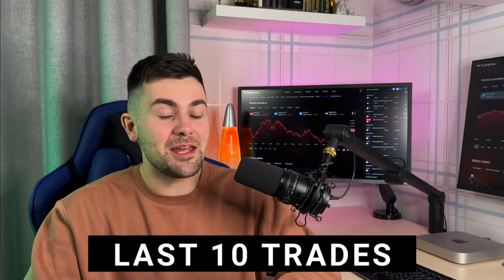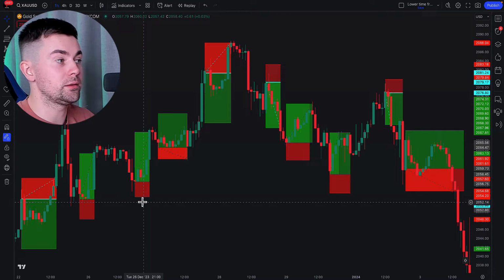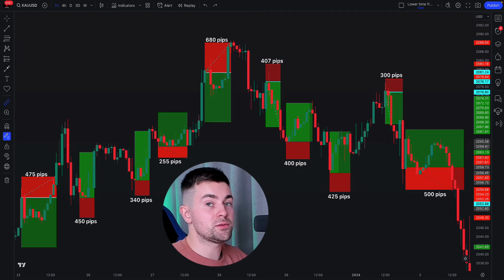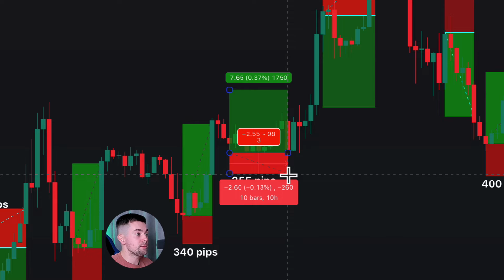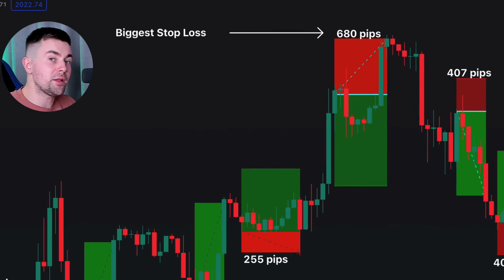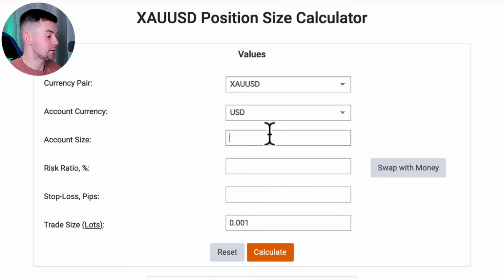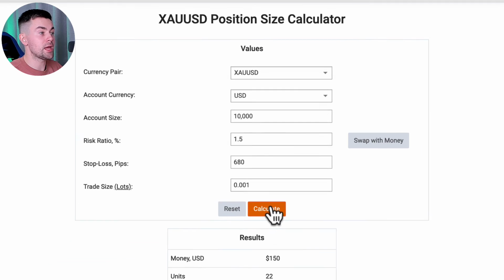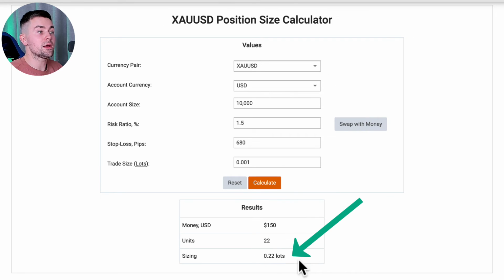What LOT SIZE to Use for GOLD Trading. XAUUSD Best Fixed Lot For Beginners Explained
What is the best lot size in Gold trading. How to calculate a fixed lot for a small trading account. Learn how to apply a free XAUUSD lot size calculator and calculate a position size for your trades easily. Measure a lot size for $10, $100, $1000 in 3 simple steps. Learn essential Gold risk management tips for beginners.